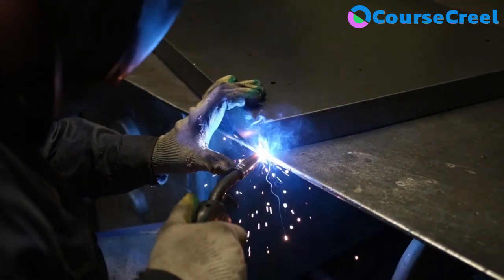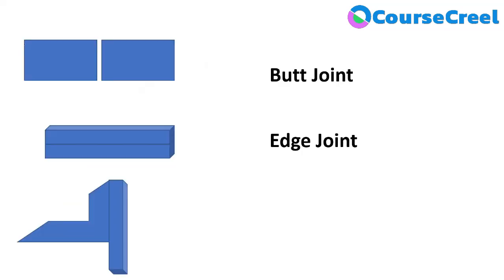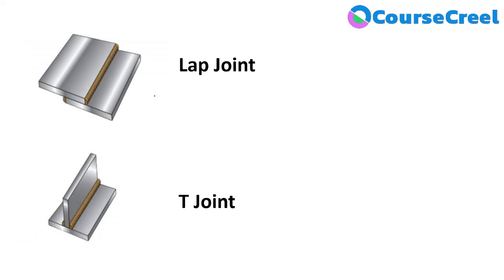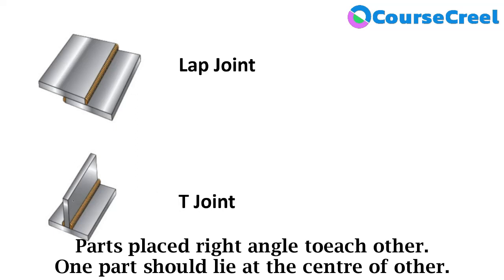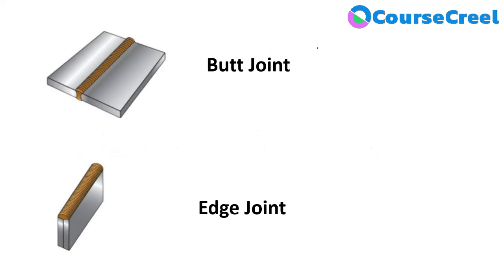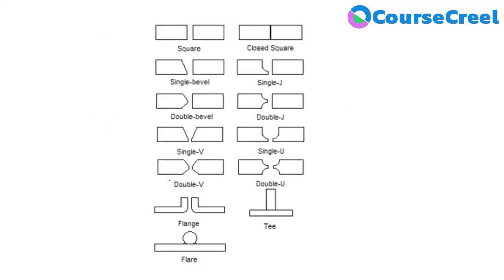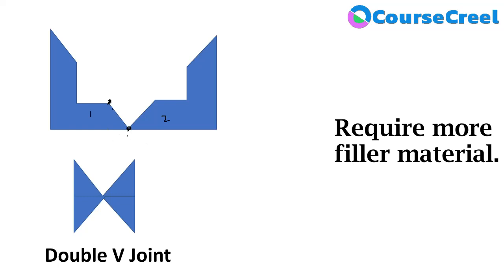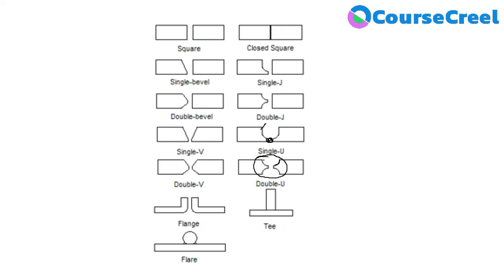Welding Joints || Welding Process || Manufacturing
Learn about Welding and Welding Joints

Manufacturing processes consist different types of processes which create a product, part or assembly with the help of tools and technologies. For eg. Casting, Forming, Cutting, Joining etc.
Welding is one of the important manufacturing process which used to join metals and form a complete product or assembly.

In this video we are going to learn about concept of Welding and welding joints. Welding is a secondary manufacturing process which is used for joining. Welding is performed to join base metals with the application of heat and with or without application of pressure. There are are five types of welding joints i.e. butt joint, lap joint, corner joint, T joint and edge joint.

Lets learn complete concepts of welding and welding joints.
Course Creel is an online educational platform which provide recorded courses and live classes for academics, competitive exams and skill development to all learners.